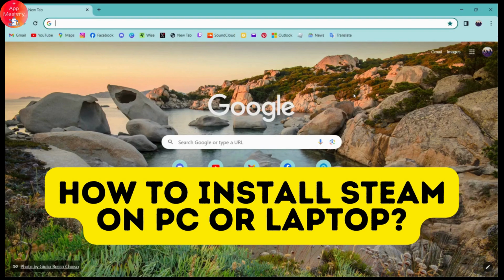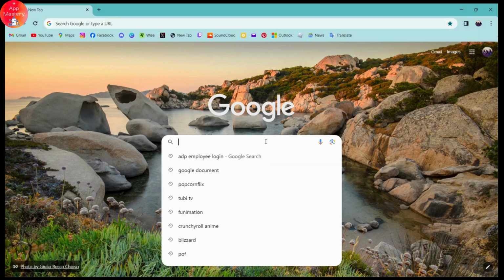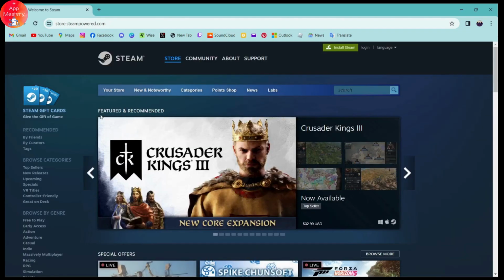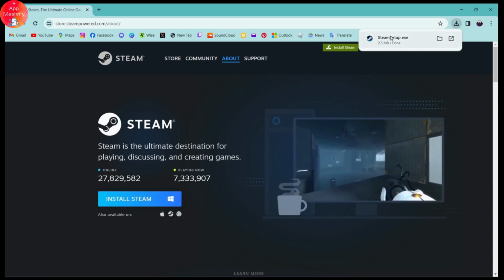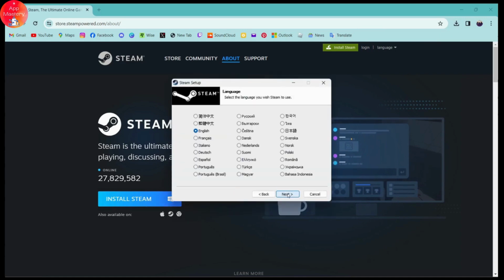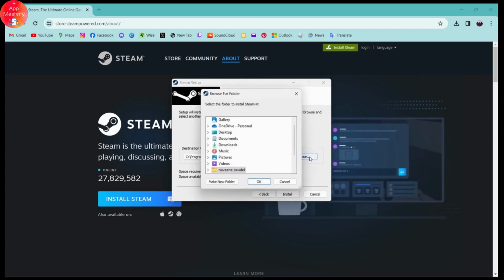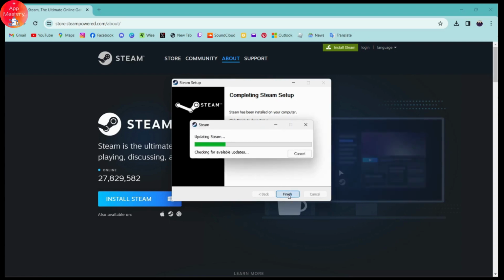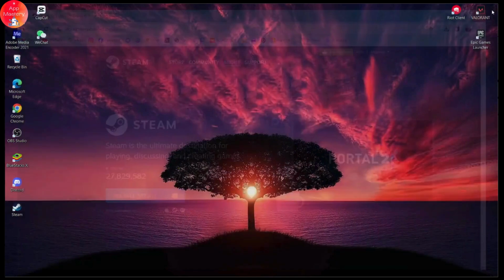How To Install Steam On PC Or Laptop | Steam Installation Guide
Welcome to App Mastery! In this comprehensive guide, we'll walk you through the step-by-step process of installing Steam on your PC or laptop. Steam is a popular platform for gamers, offering access to a vast library of games, community features, and more. Let's get started on installing this essential gaming platform on your device.

Our detailed instructions will guide you through the installation process, ensuring you can download and set up Steam without any complications. Whether you're a seasoned gamer or new to the world of PC gaming, installing Steam is the first step towards accessing a world of entertainment.